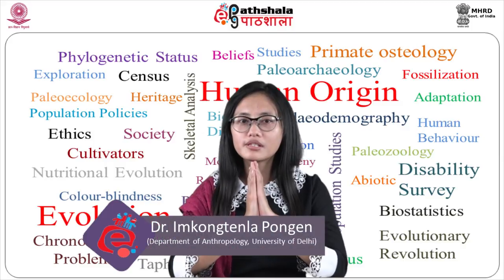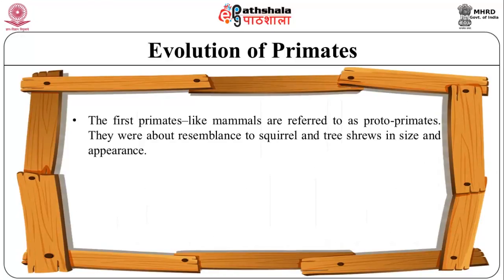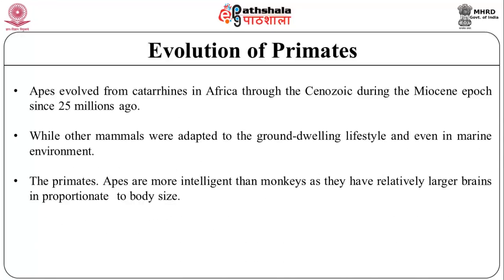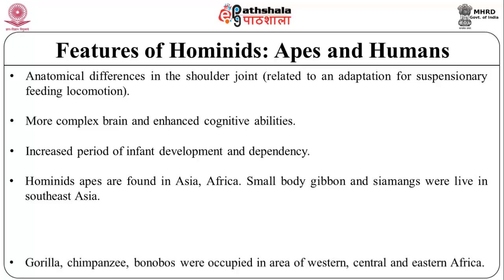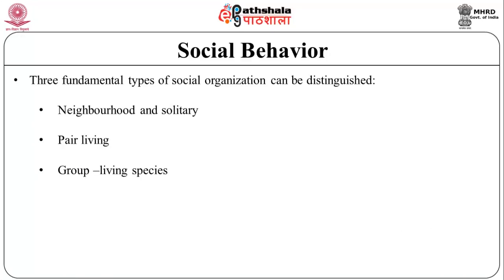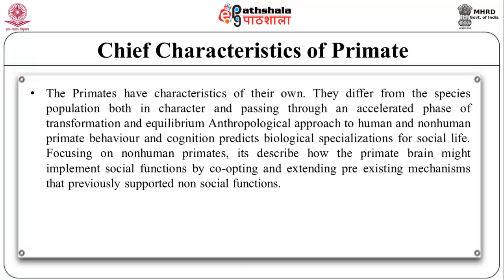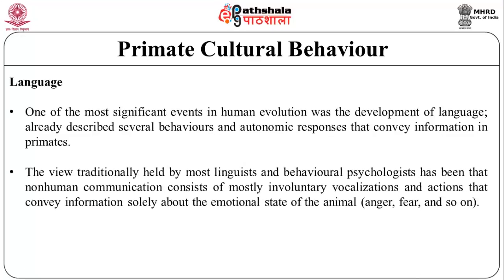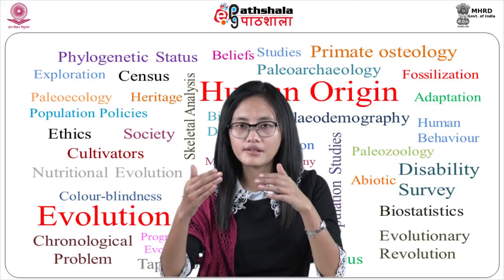Primate Social Organization